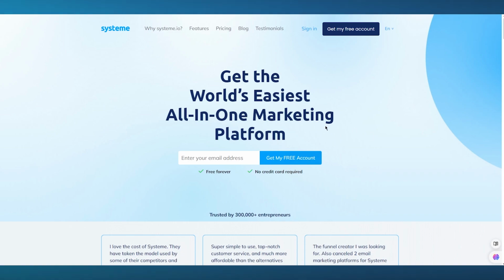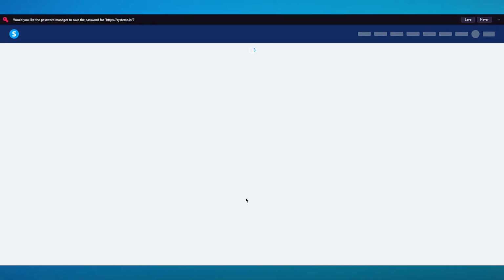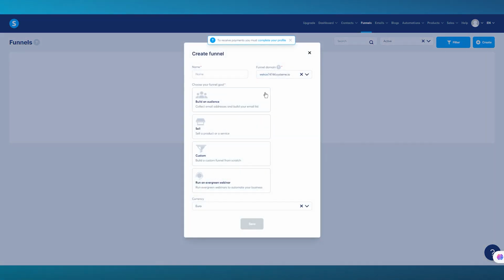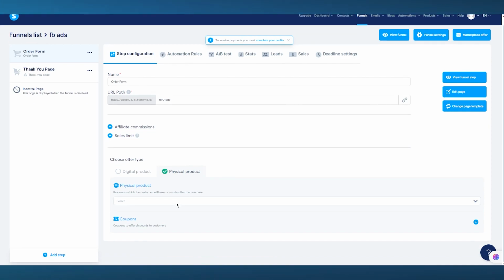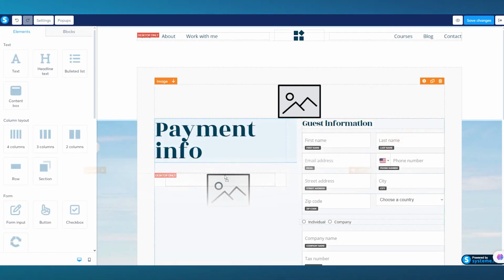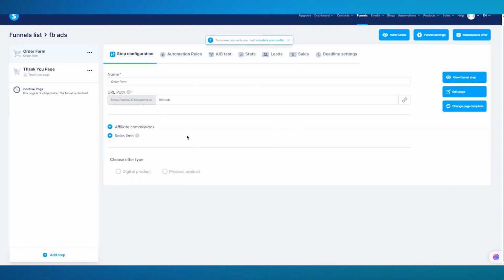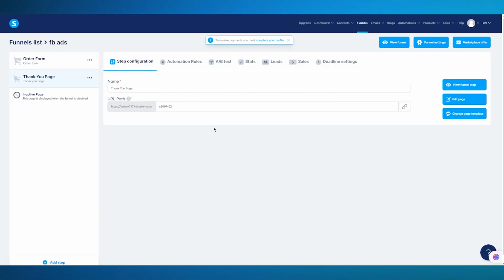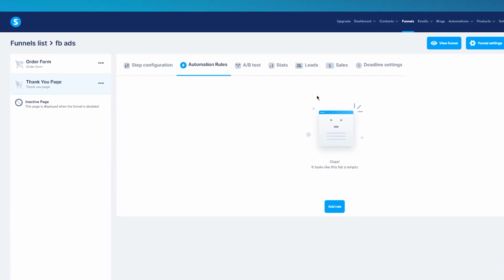How To Create A FREE Landing Page For Facebook Ads ( 2026 )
In this video, we show you How To Create A Free Landing Page For Facebook Ads ( 2026 )